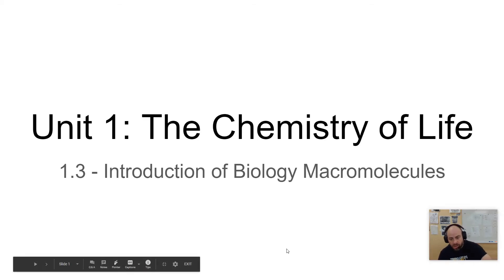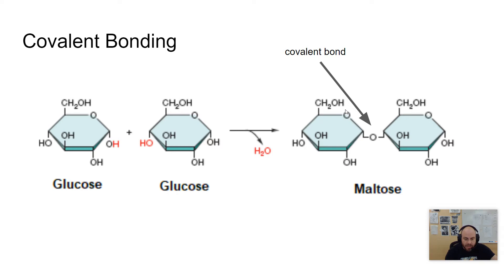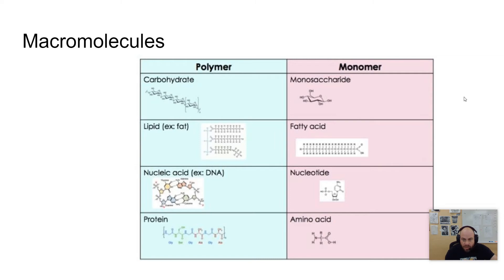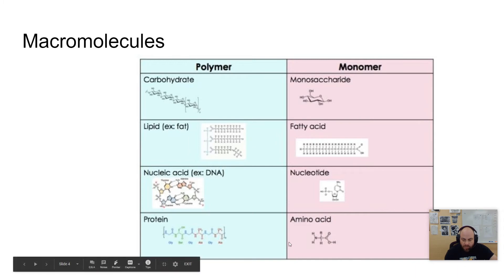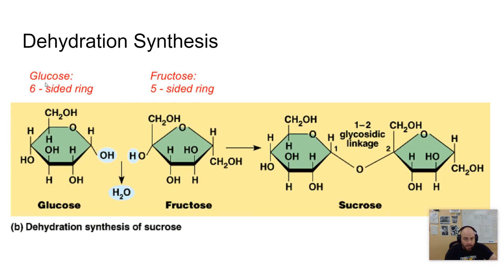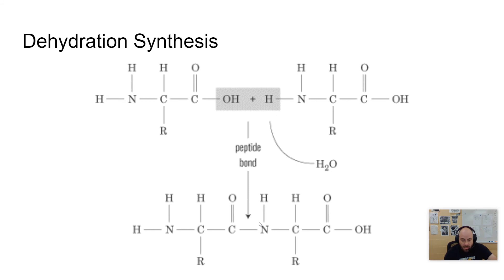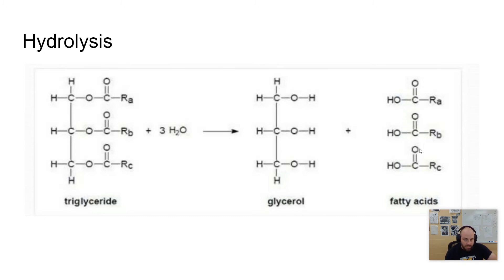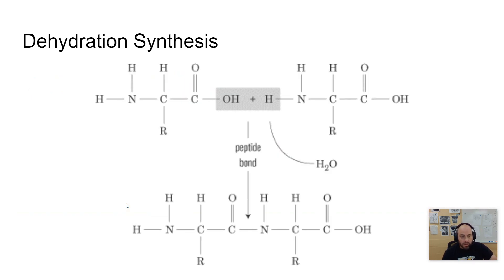AP Bio Unit 1 - 1.3 Introduction of Biological Macromolecules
Delve into the dynamic processes of hydrolysis and dehydration synthesis in this informative video. Explore how these mechanisms skillfully break and forge covalent bonds between monomers, the fundamental building blocks of larger molecules.